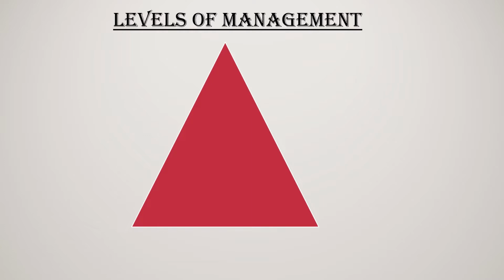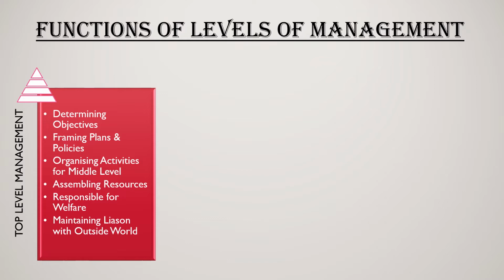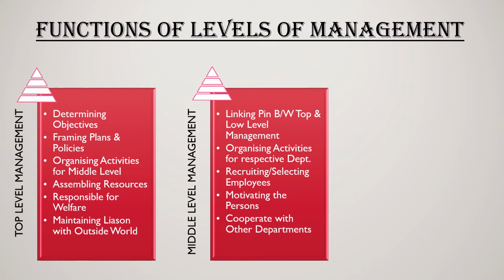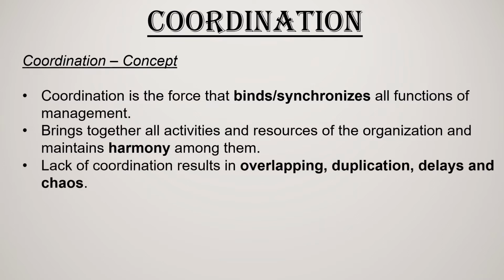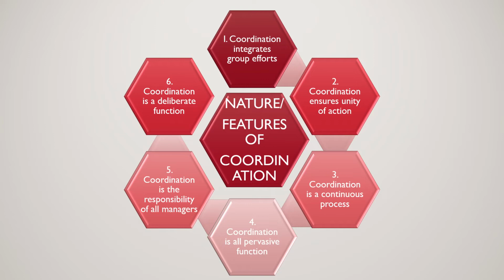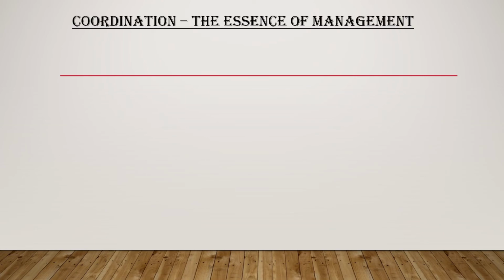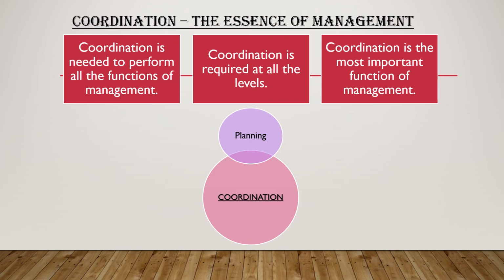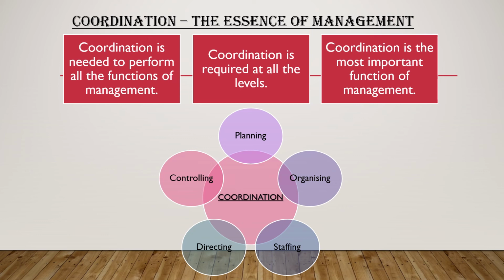Business Studies - Class XII - Chap 1 - Part 3